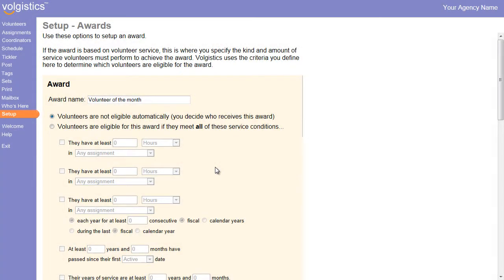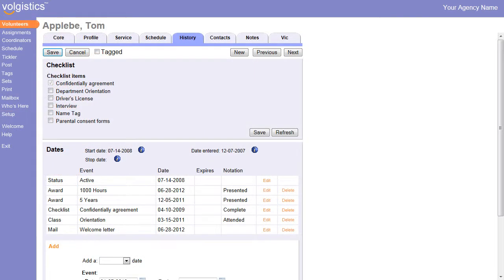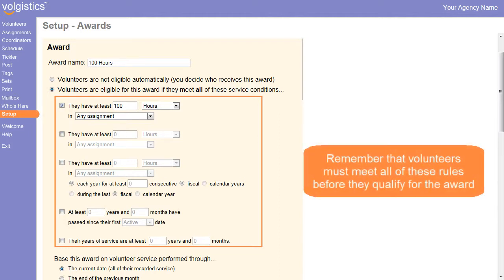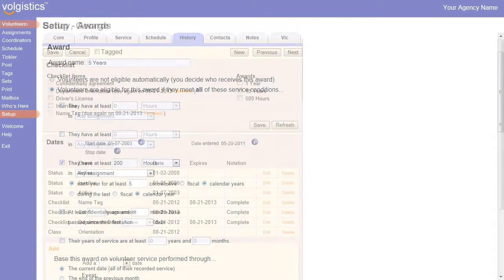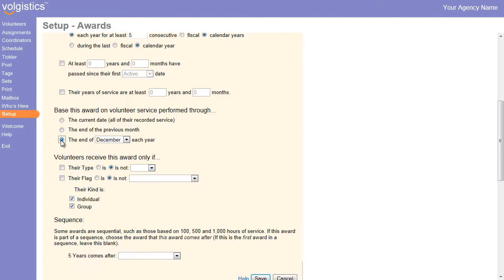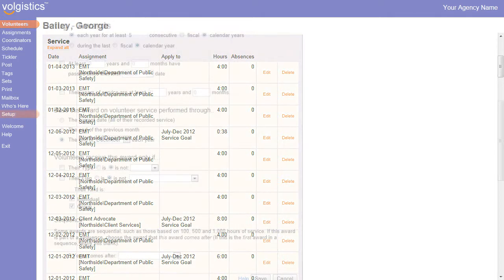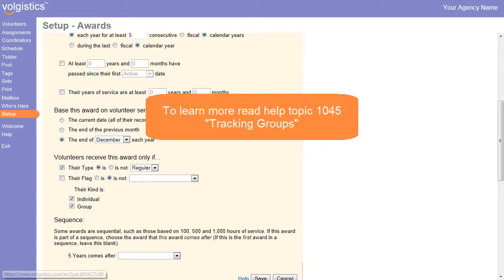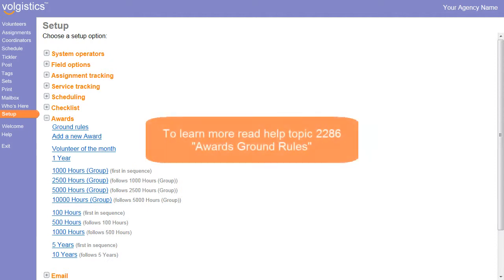Award Setup in Volgistics